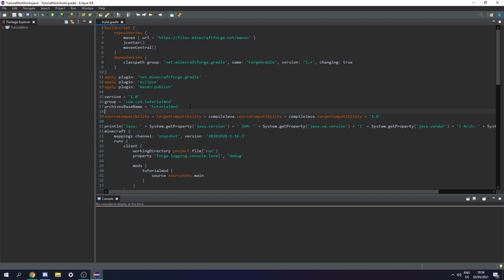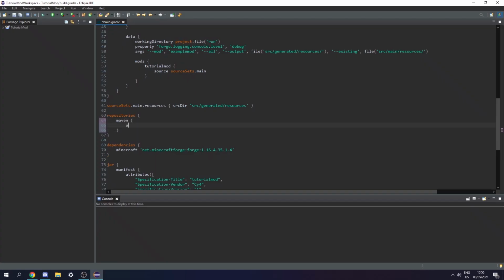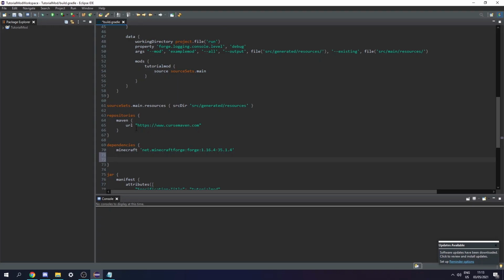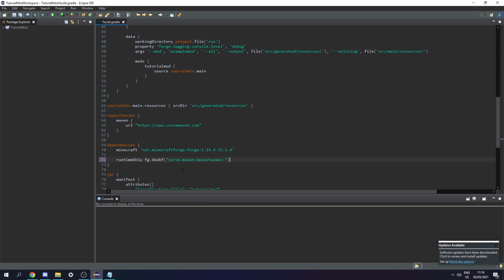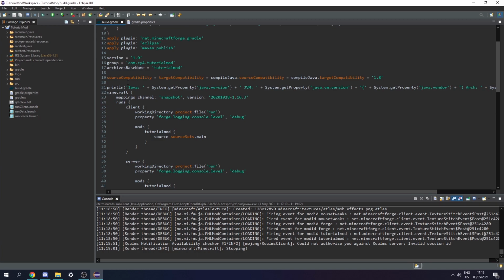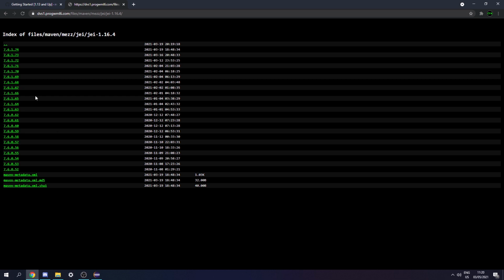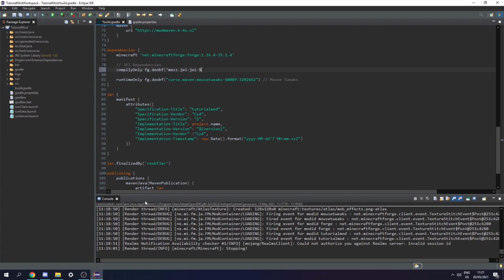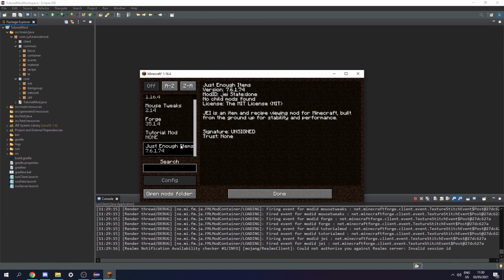Minecraft Modding Tutorial 1.16 | 17.0 - Dependencies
JEI Plugins next